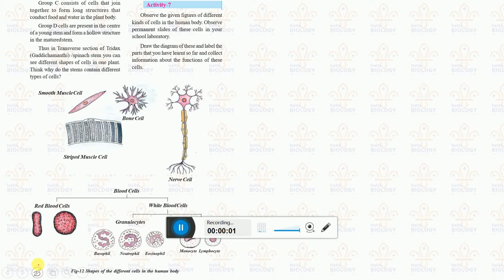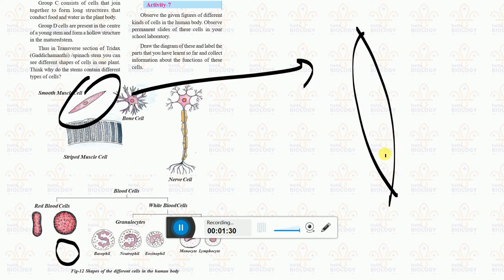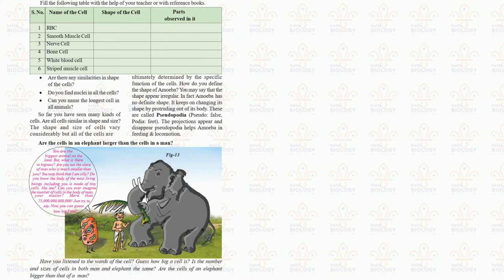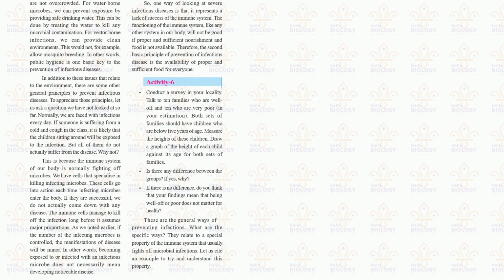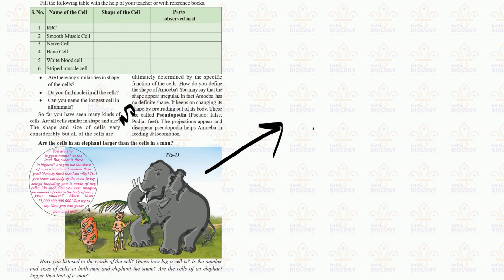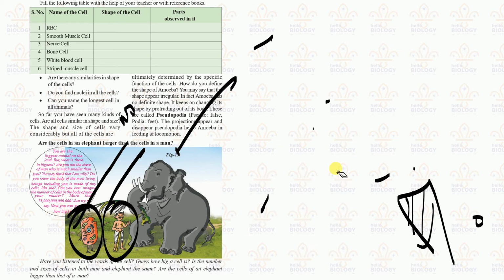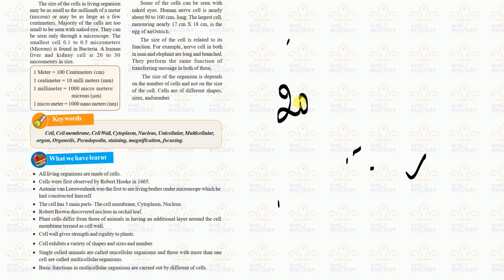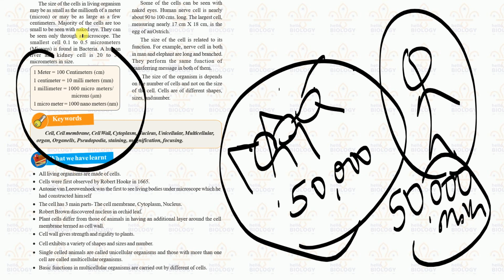8th Class Biology Chapter 2 The Cell Conclusion | HelloBiologyOfficialChannel